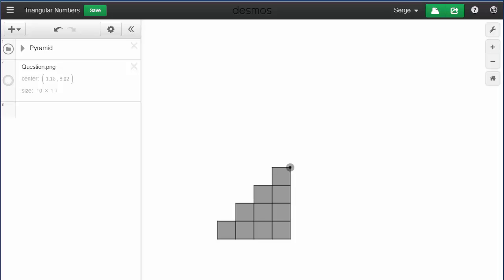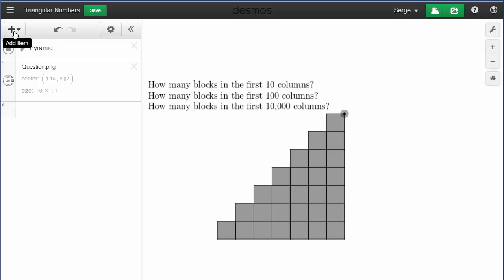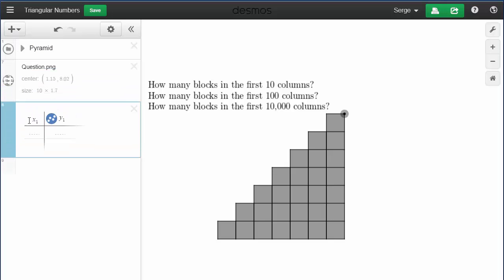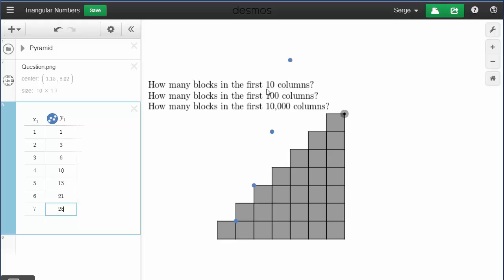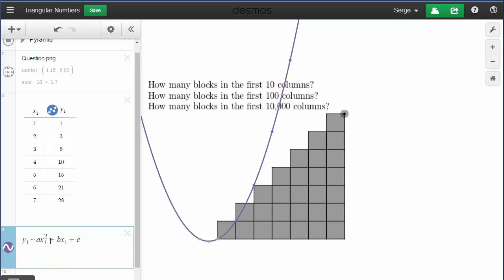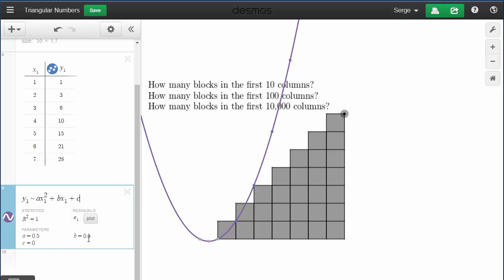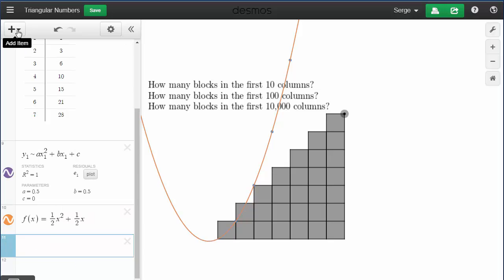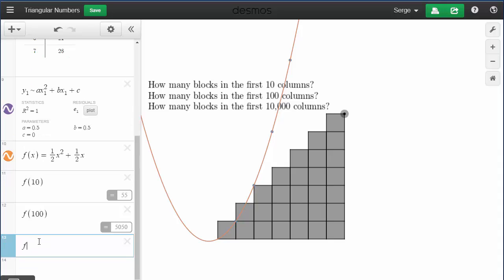Desmos Curve Fitting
We show how to use Desmos to find a model that will help us extrapolate data to answer difficult questions.